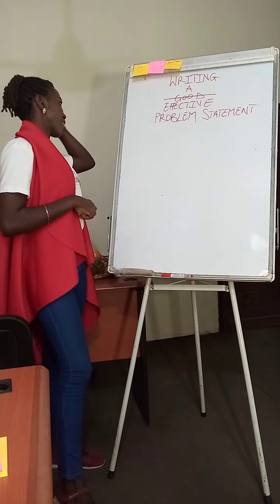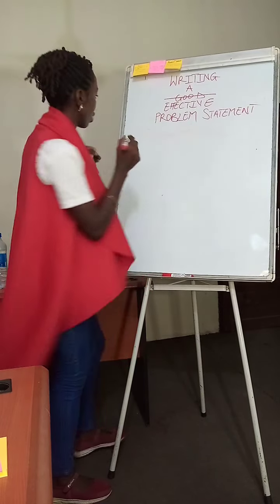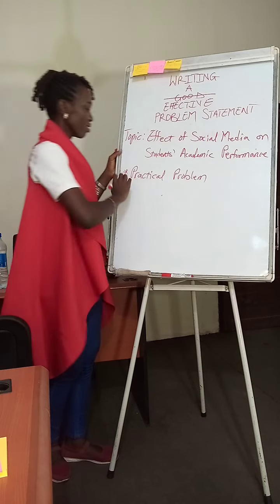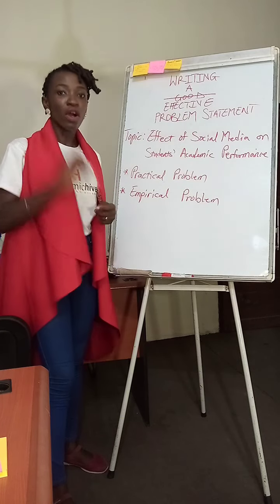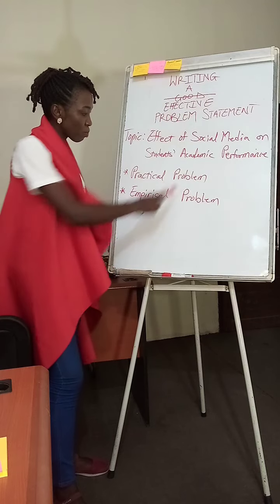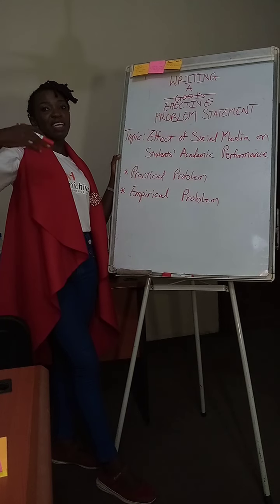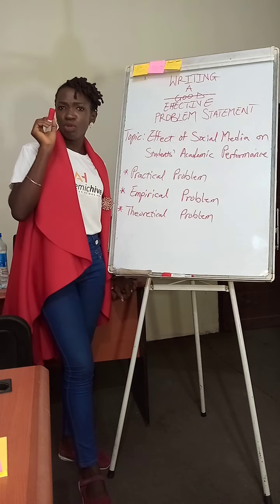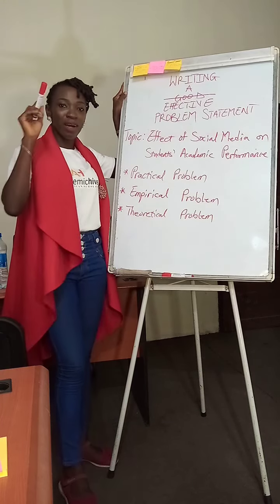How to Write an Effective Problem Statement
The quality of your research problem statement can determine the outcome of your Dissertation defence or grad school application.

Learn how to impress your supervisor or grad school selection committee by writing an effective statement of problem.

More nuggets are available in the upcoming Academic Hive Research Bootcamp!

Write | Analyze | Publish